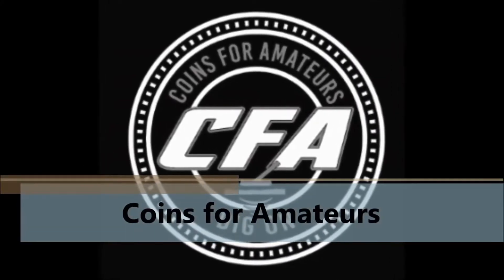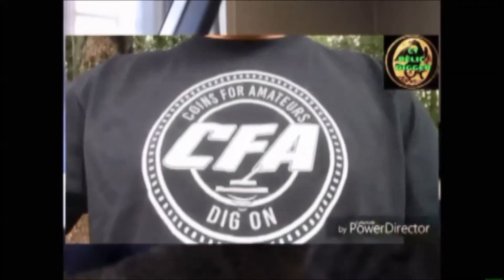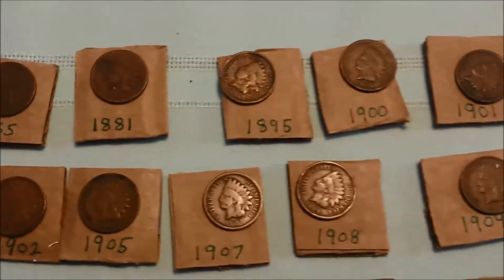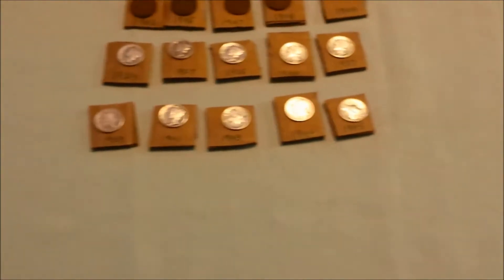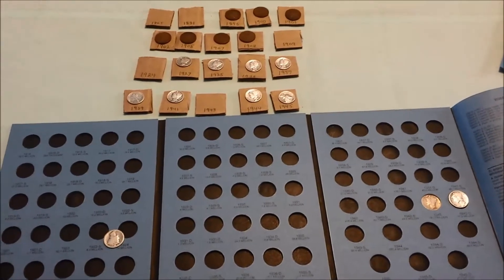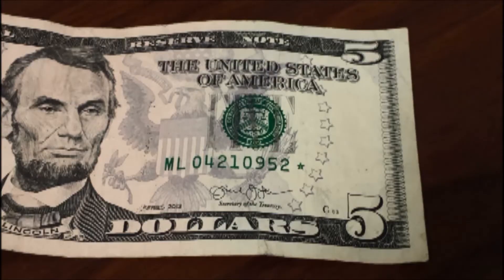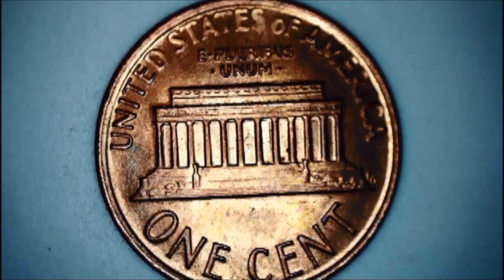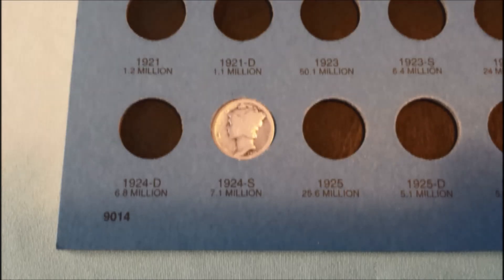Latest Change finds & Awesome trade with CT Relic Digger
CT Relic Digger traded us for a CFA T shirt and he was very generous! Indian head pennies, Mercury dimes and arrowheads! We also acquired another star note from a friend who found it in change, a first for a foreign find at a coin star and a possible error coin!